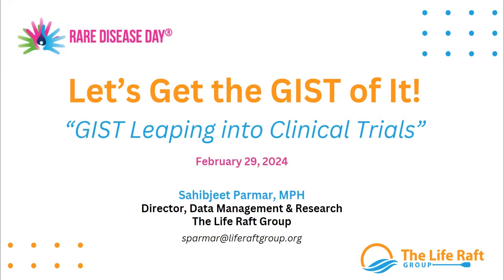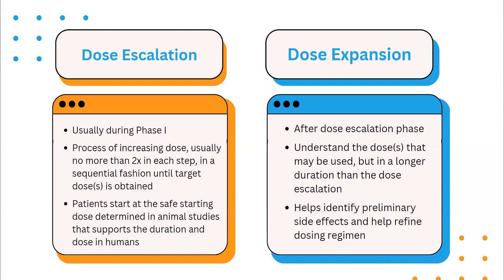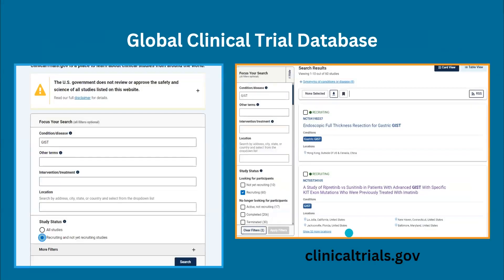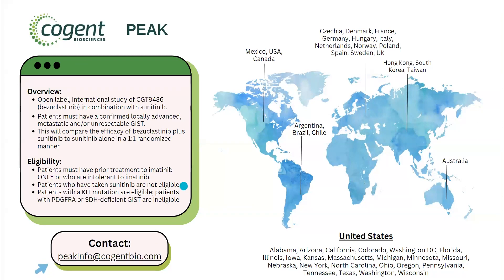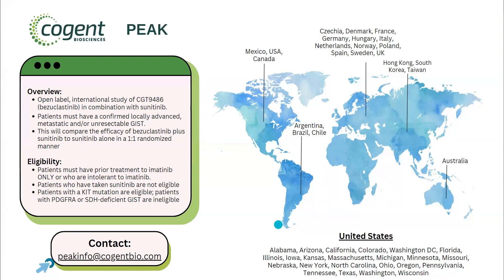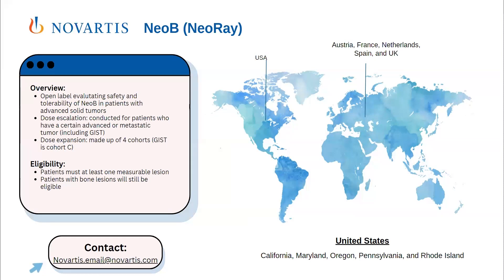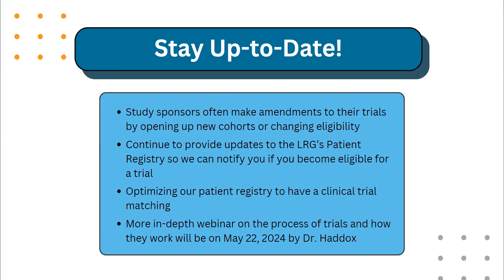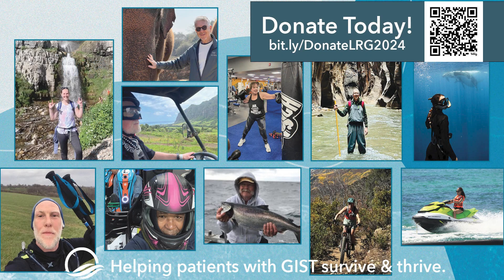Let's Get to the GIST of It: Leaping Into Clinical Trials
In this session of our ‘Let’s Get the GIST of It Series’, we discussed new and emerging clinical trials, as well as updates from existing trials. We focused on the details of each trial including trial site locations and eligibility criteria.
The webinar was hosted by Sahibjeet Parmar, Director of Data Management & Research at The Life Raft Group & was live on Rare Disease Day 2024 - Feb. 29.

Sarcoma Focused Trials that Include GIST